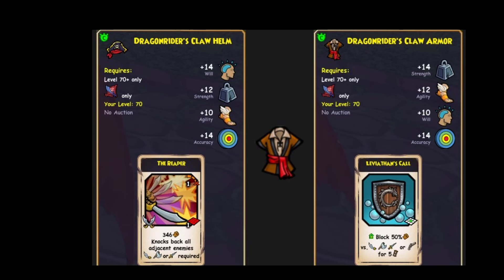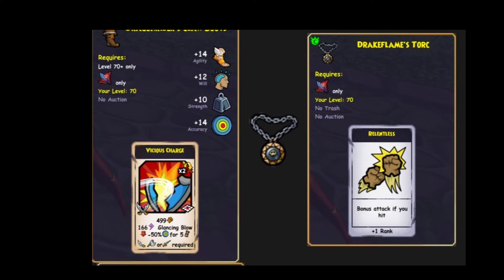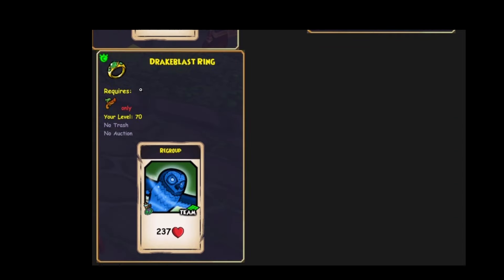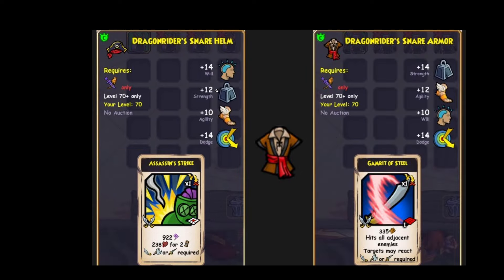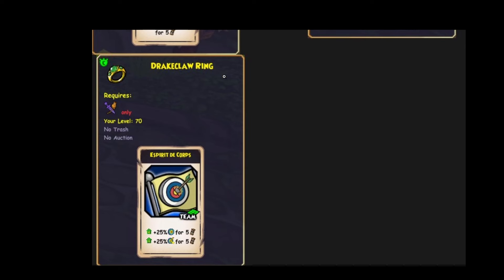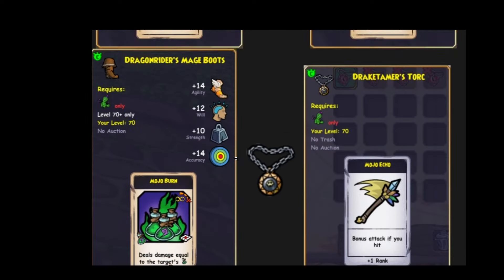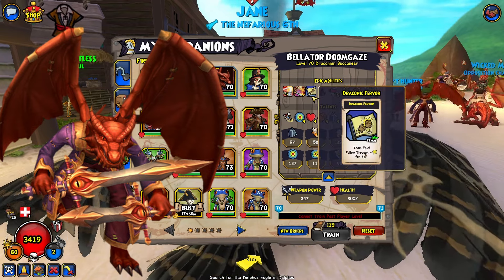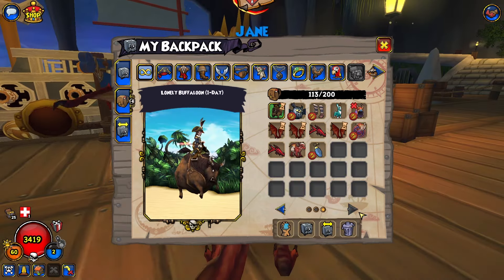Pirate101: Review Of The Dragonspyre PACK!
The Gear review and Companion Review. Do not worry I will do companion builds I'm just figuring out the perfect build.